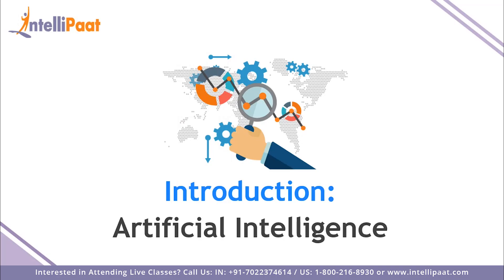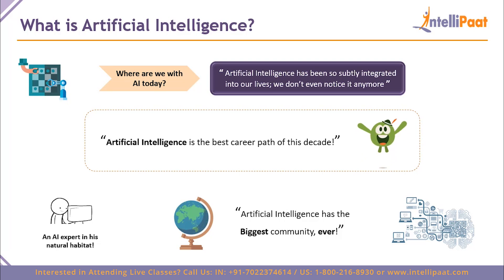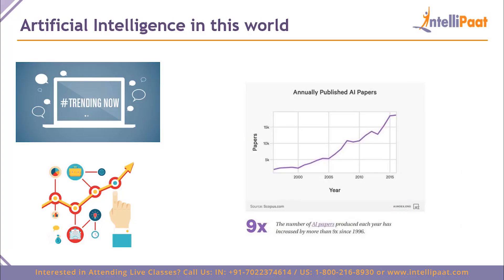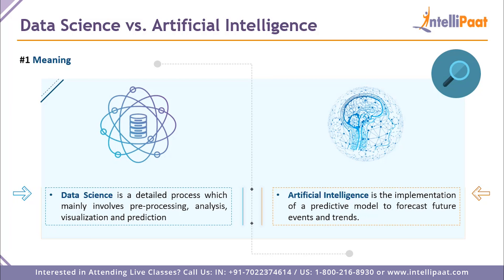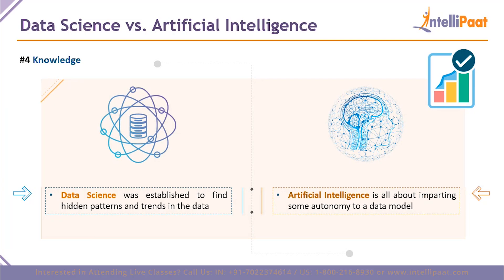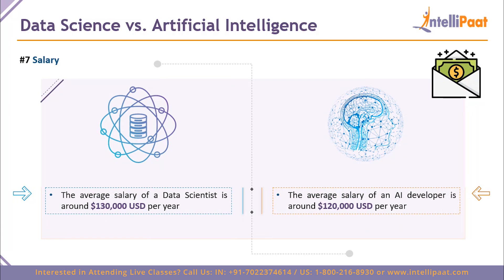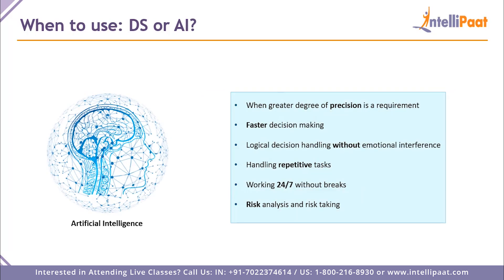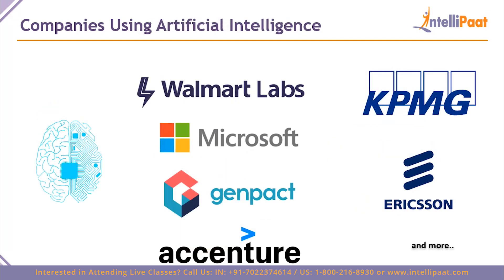Data Science vs Artificial Intelligence | DS vs AI | Intellipaat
🔥🔥In this video on Data Science vs Artificial Intelligence you will understand about the difference between these two and which one should you choose for better career.
So in this Data Science vs Artificial Intelligence comparison video some important parameters have been taken into consideration to tell you the difference between Data Science and Artificial Intelligence & also which one is preferred over the other in certain aspects in detail.

📰Interested to know about Data Science certifications? Read this blog

Are you looking for something more? Enroll in our data science architect certification course and become a certified data science professional It is a 232 hrs instructor led data science training provided by Intellipaat which is completely aligned with industry standards and certification bodies.

Got any questions about difference between Data Science and Artificial Intelligence? Ask us in the comment section below.
Intellipaat Edge
1. 24*7 Life time Access & Support
2. Flexible Class Schedule
3. Job Assistance
4. Mentors with +14 yrs
5. Industry Oriented Course ware
6. Life time free Course Upgrade

⭐Why Artificial Intelligence is important?
Artificial Intelligence is taking over each and every industry domain. Machine Learning and especially Deep Learning are the most important aspects of Artificial Intelligence that are being deployed everywhere from search engines to online movie recommendations. Taking the Intellipaat deep learning training & Artificial Intelligence Course can help professionals to build a solid career in a rising technology domain and get the best jobs in top organizations.